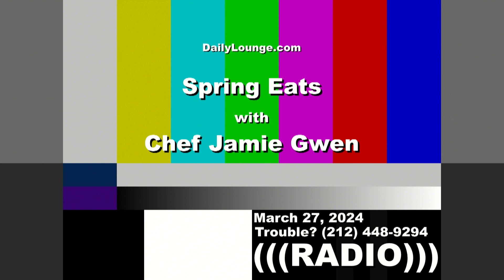Spring Eats with Chef Jamie Gwen - KJAG